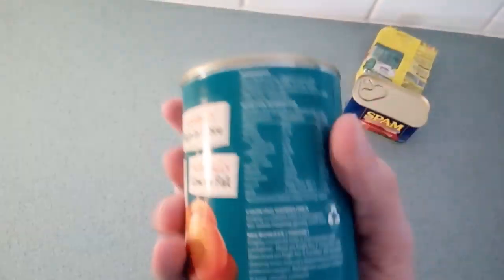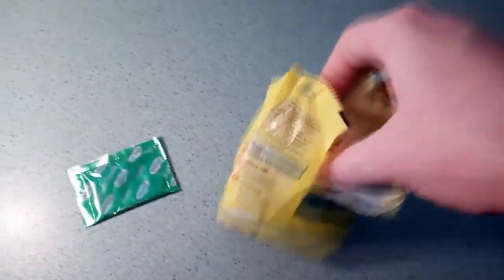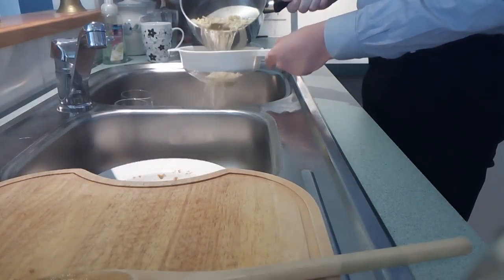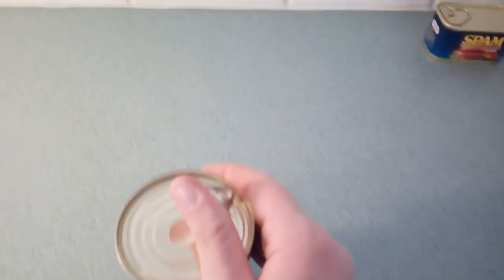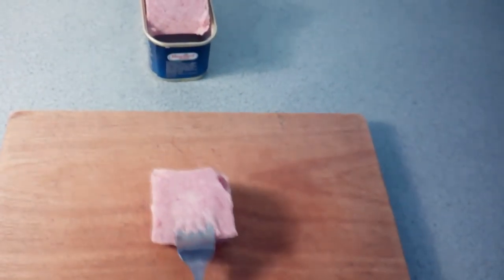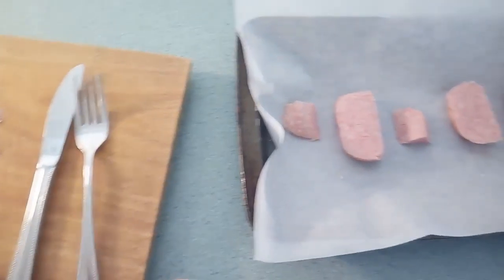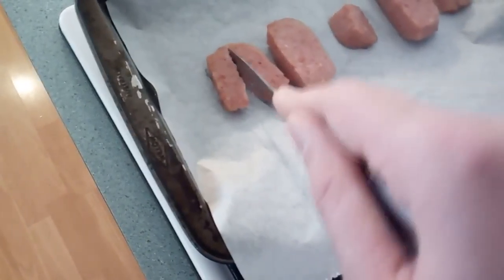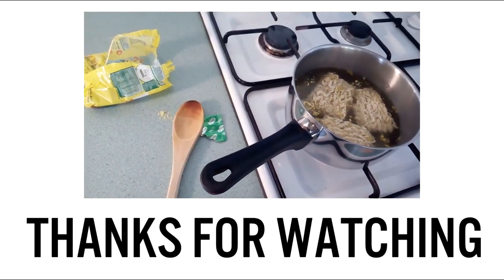TheVideoNoOneAskedFor.mp4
now that is some good food.